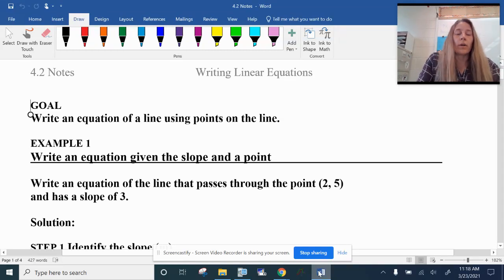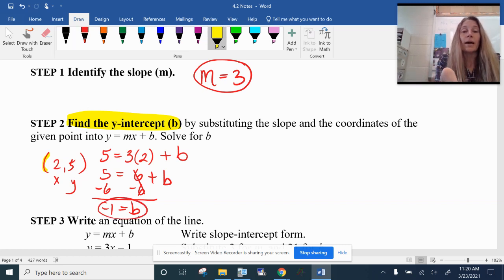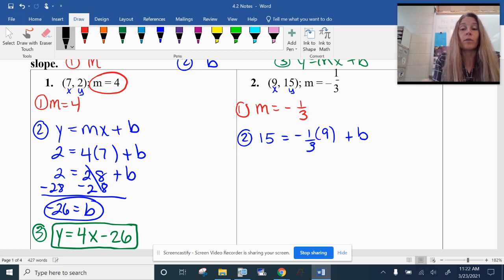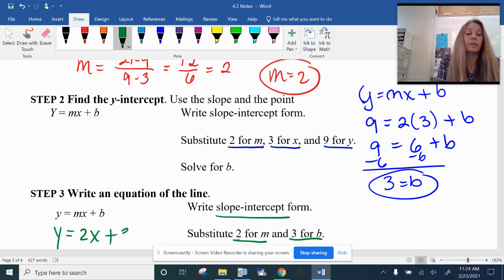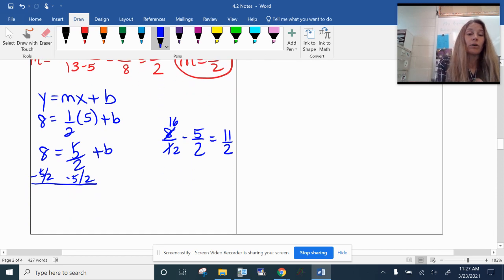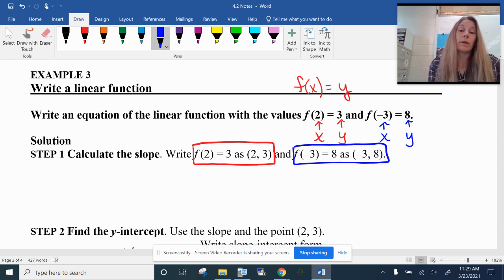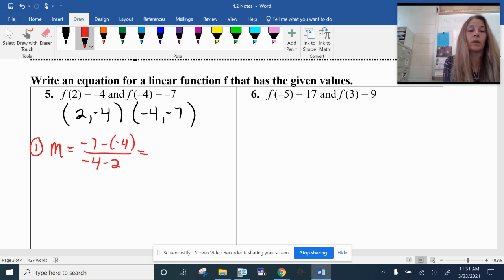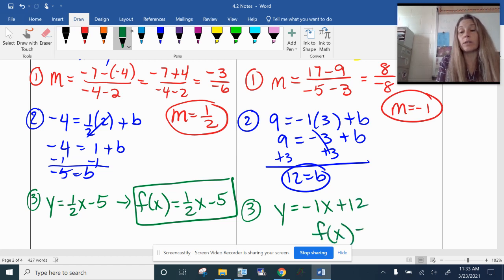4.2 Writing the equation of a line in slope intercept form, given two points